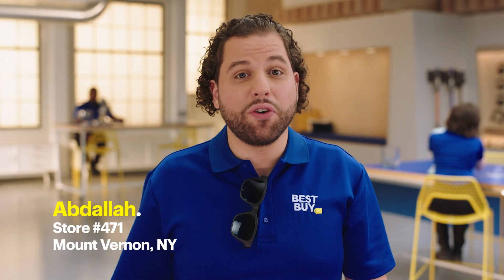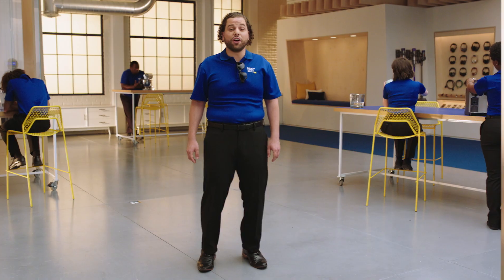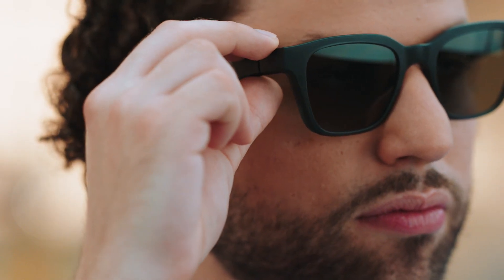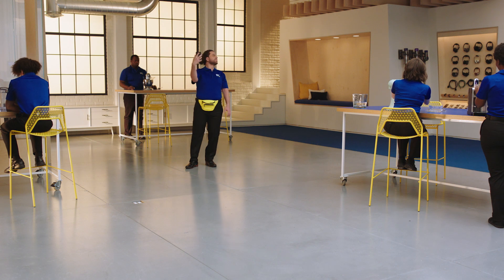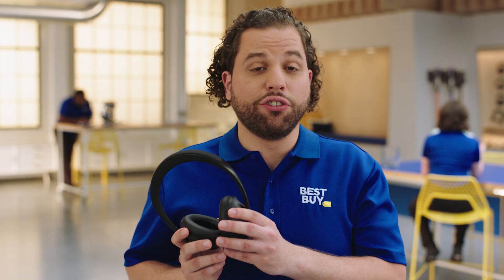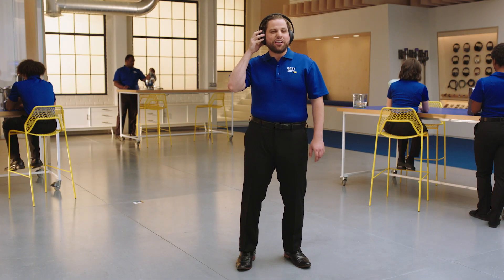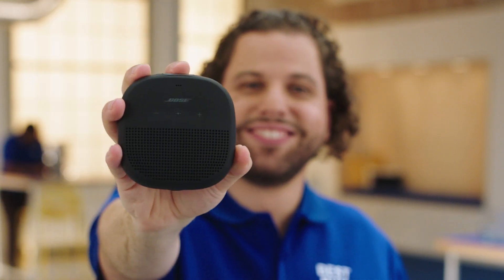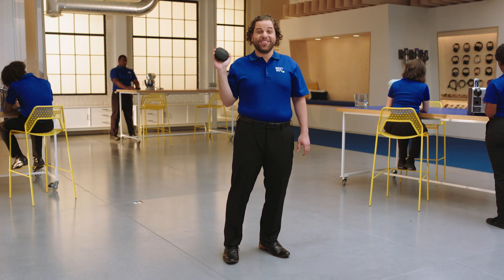In The Lab: Voice assistant on-the-go.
Straight from The Lab, where real Blue Shirts try out all the latest tech for you, Abdallah from Store 471 talks about three products from Bose that let you access your Google, Alexa or Siri voice assistant on the go, without ever taking your phone out of your pocket.

Bose Frames are sunglasses with built-in Bose speakers for an immersive audio experience that lets you play music, answer calls and even ask your nav app for directions to wherever you need to go. And like all good sunglasses, they have UVA/UVB protection to shield you from the sun. Next, you’ll hear about the Bose Headphones 700 with great noise cancelling features and updated microphones to capture your voice like never before. In fact, you can text someone straight from your headphones without even touching your phone. Last but not least, the SoundLink Micro portable speaker. It’s a durable, waterproof portable Bluetooth speaker that has great sound and a compact design.  Use it with your voice assistant to start up your favorite playlist wherever you go.  And with the Bose Connect app you enable Party Mode so you can pair two speakers.